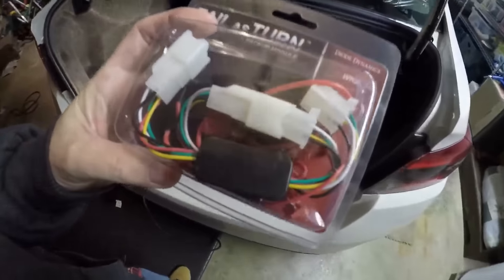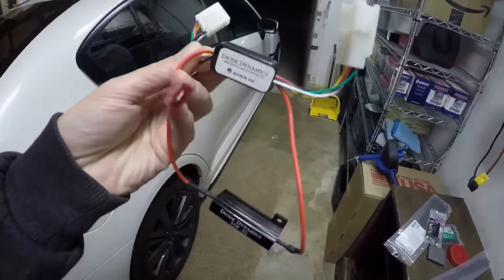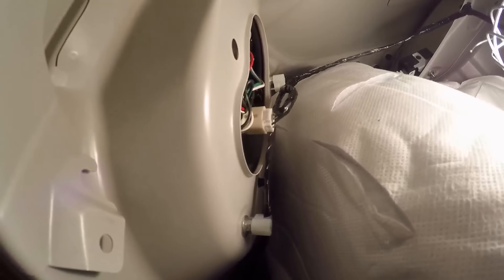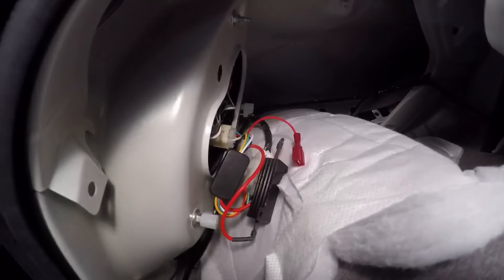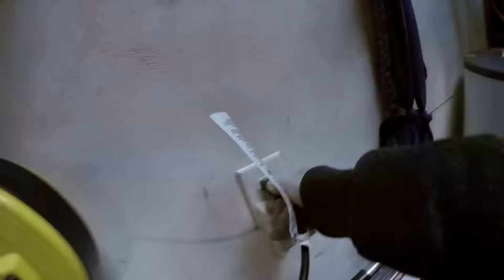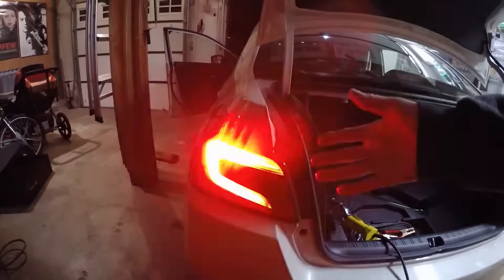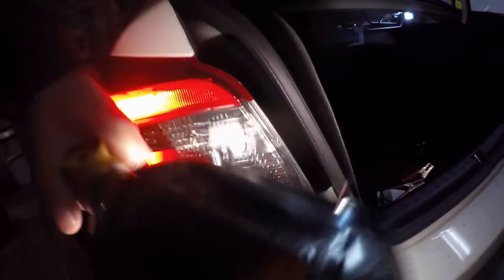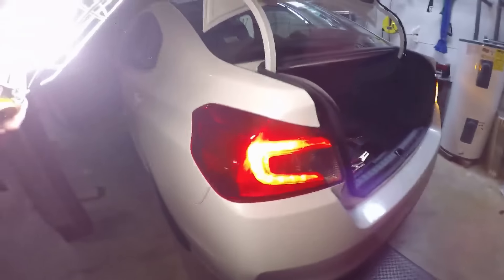2015 Subaru WRX Ep. 590: Diode Dynamics Tail-As-Turns Installation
Tail-As-Turns for $40 shipped

Detailing
3M Wheel and Tire Cleaner
3M Tire Restorer

Powertrain
10 Pack Breeze Liner Clamps (Size 20)
10 Pack Breeze Liner Clamps (Size 44)

Exterior
3M Gloss Black Vinyl 1080 Series 5’ x 1’
3M Scotchprint Matte Black Vinyl 1080 Series
3M Scotchgard Clear Vinyl 12” x 60”
3M Scotchgard Clear Vinyl 6” x 60” For Bumper Protectors
3M Scotch-Mount ½” x 15’ Molding Tape

Tools
3M Painters Tape (.94” wide)
3M Painters Tape (1.41” wide)
3M Paint Respirator Mask

Other YouTube channels:
TheLastHumanOnEarth
LastHumansTech